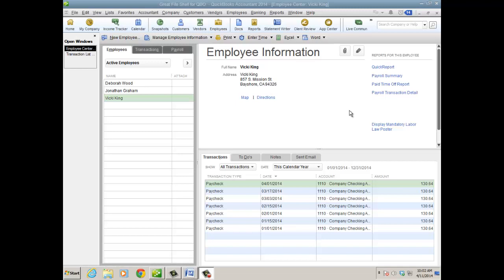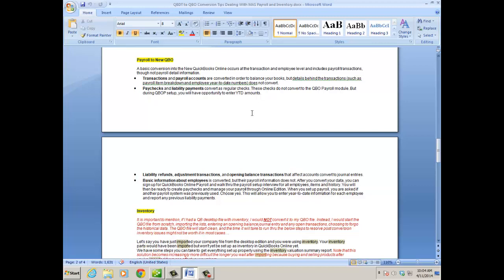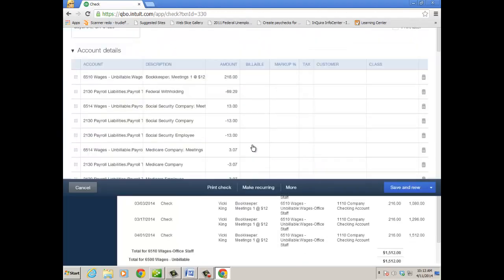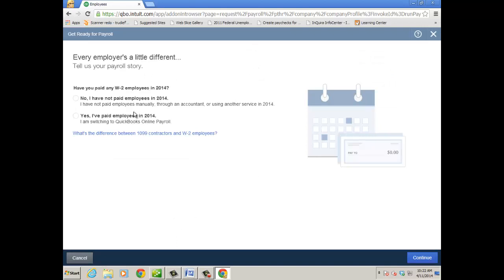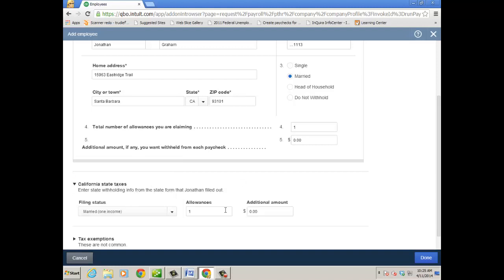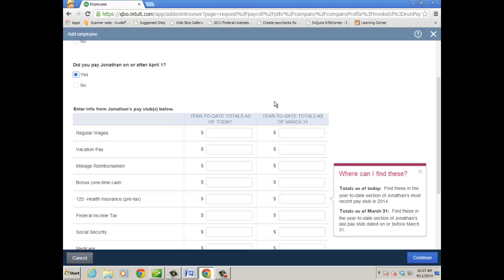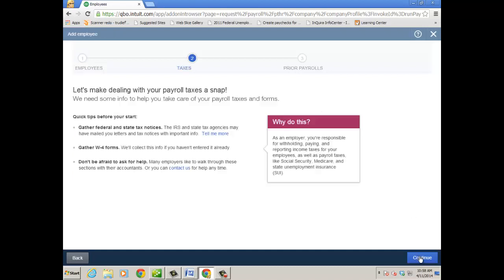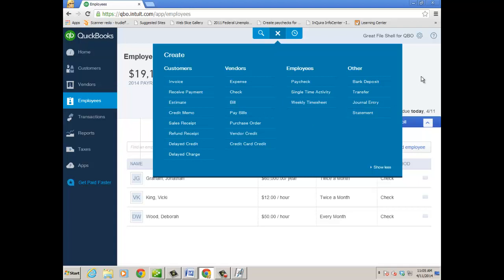Post Conversion Payroll Setup Work in QBO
You have a client QB desktop file that has payroll...How does the payroll data convert, and what do I have to do post conversion to set up payroll in the QBO file?